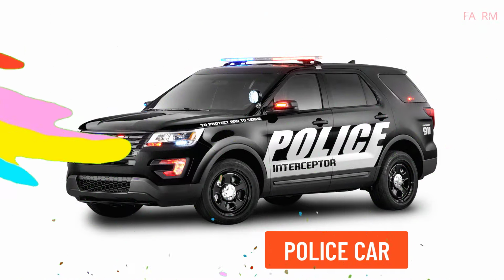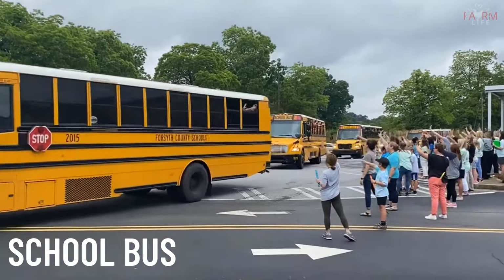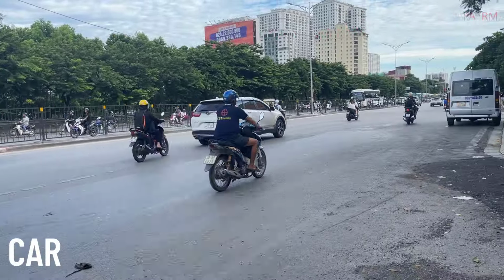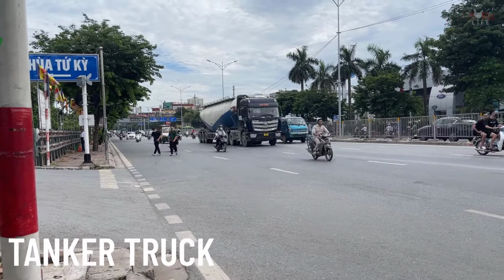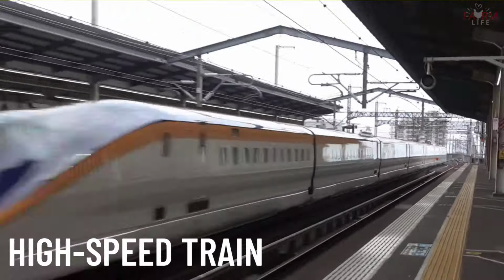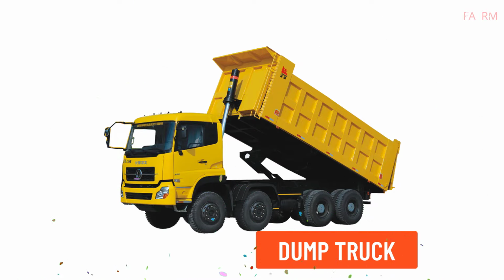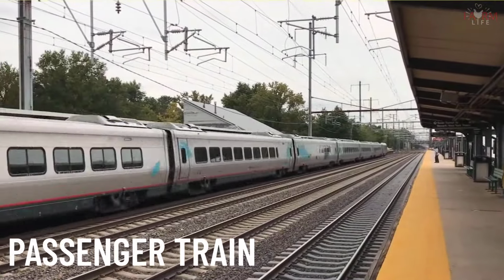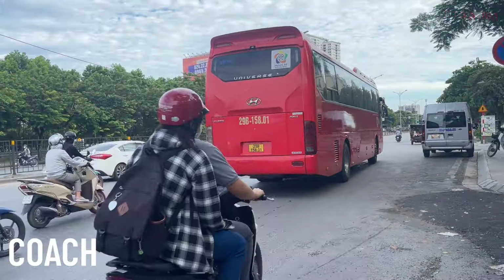Police Car, Ambulance, Fire truck, Excavator, Airplane, School bus, Cars | Learn Vehicle name sounds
Police Car, Ambulance, Fire truck, Excavator, Airplane, School bus, Cars | Learn Vehicle name sounds - Farm Life TV
Vehicle name and sounds
Police Car
Fire Truck
Crane truck
Open top bus
School bus
Airplane
Helicopter
Car
Excavator
Amphibious tour bus
Ambulance
Tanker truck
Concrete Mixer Truck
Van truck
Taxi car
High-Speed Train
Double decker bus
Delivery truck
Container truck
Garbage Truck
Dump truck
Motorcycle
Tractor
Passenger train
Ferry
Cruise ship
Cargo ship
Coach

Thanks and best wishes to you!